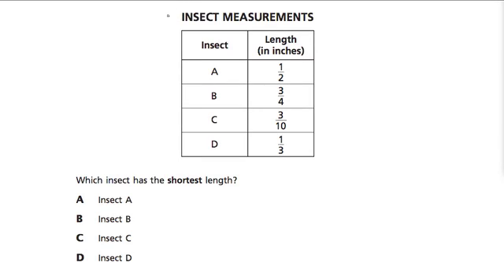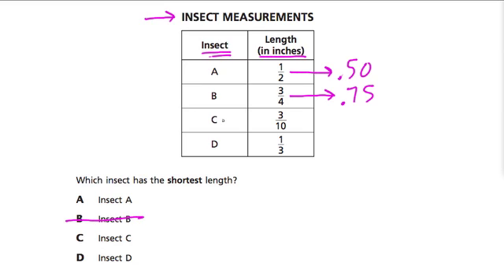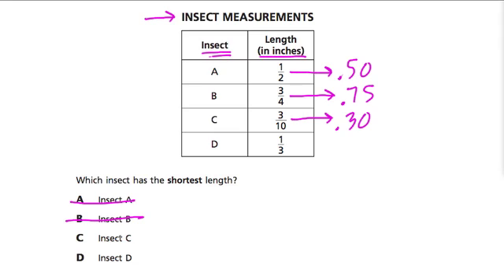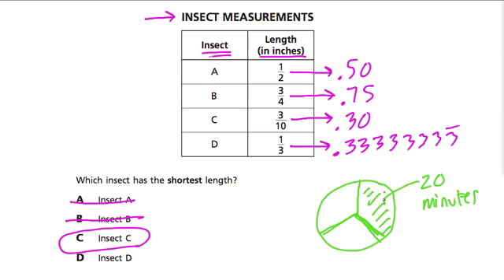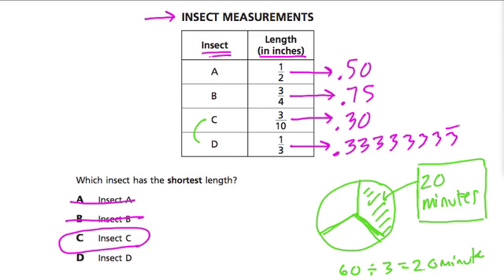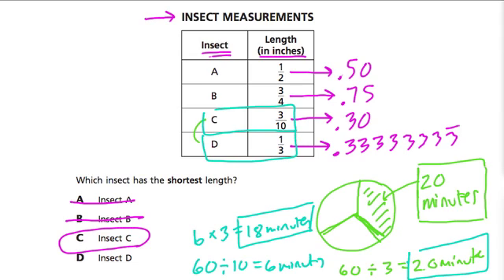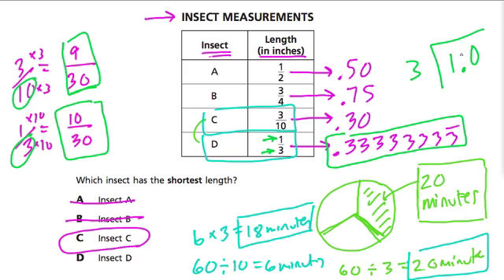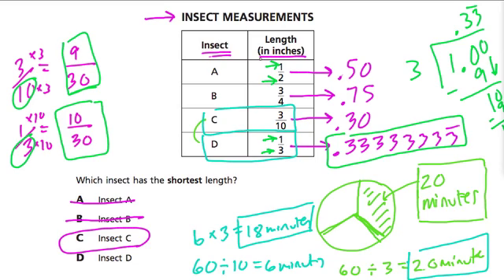Comparing Fractions - Grade 5 Common Core Standards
In this video, we compare a group of fractions